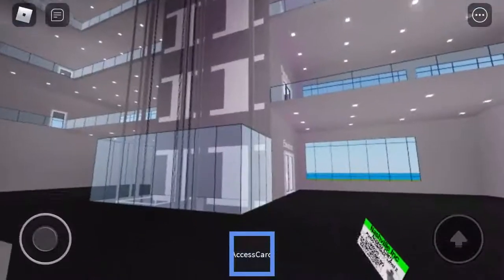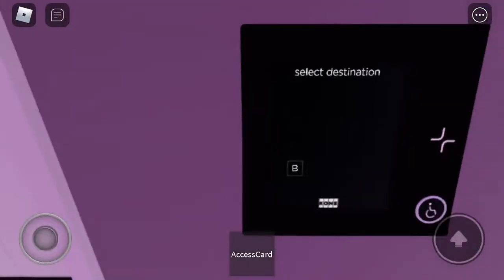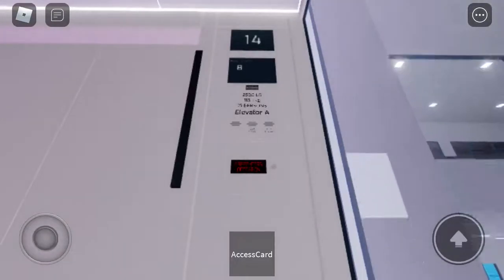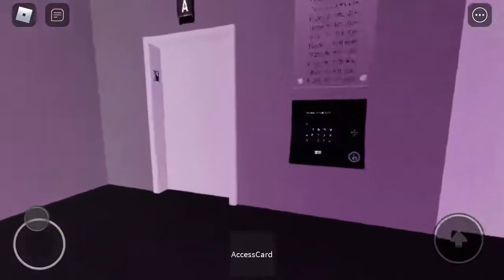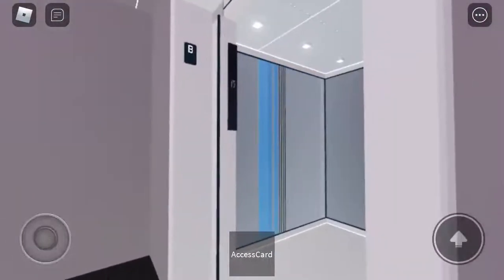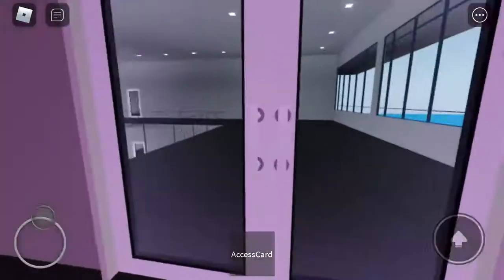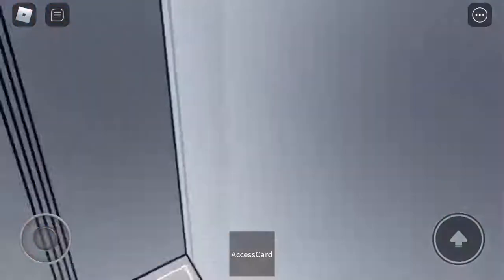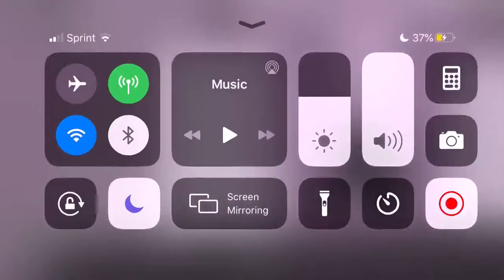MY VERY FIRST Destination dispatch!! KONE Polaris elevators at Nashville Inc in roblox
Filmed on 6/20/20: this was my very first destination dispatch elevator. I am sorry for taking so many rides on it because this elevator was plain AWESOME